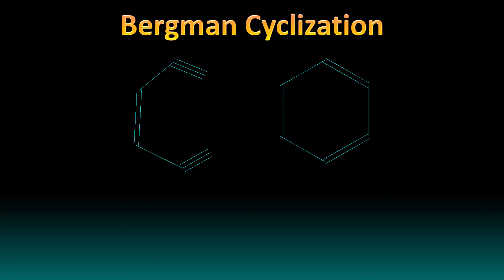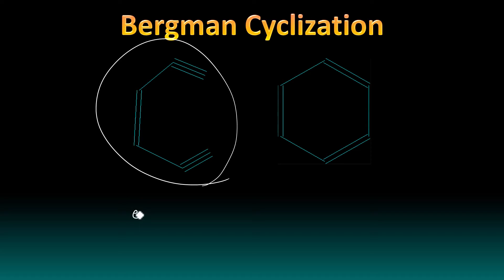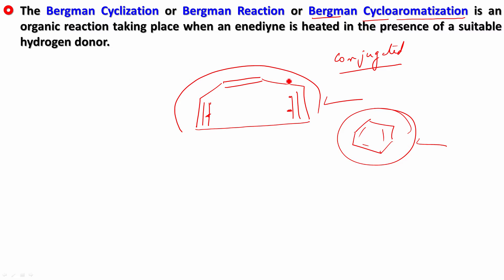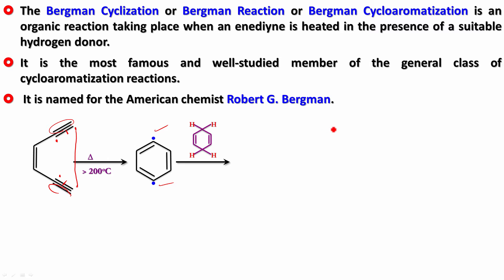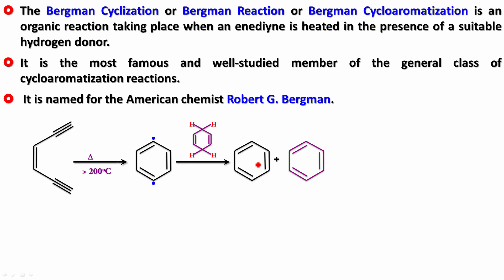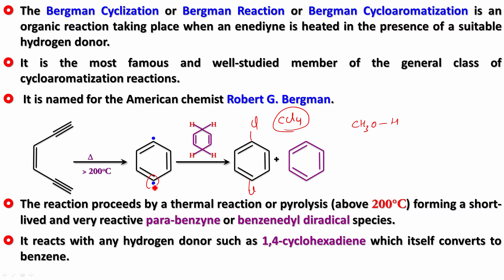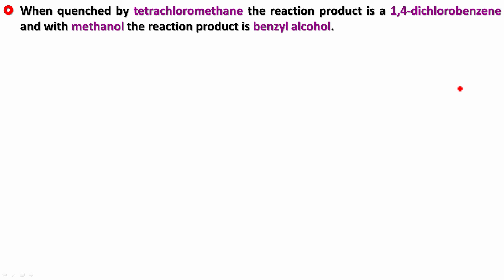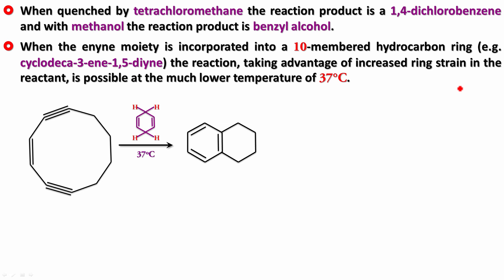Bergman Cyclization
A Detailed Video on Bergman Cyclization in which an enediyne is converted to an Aromatic Molecule.